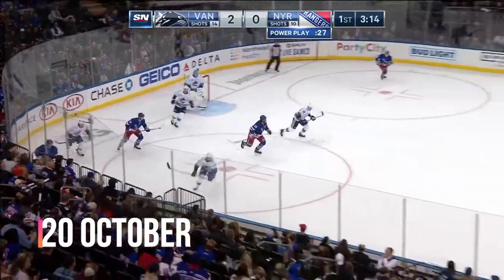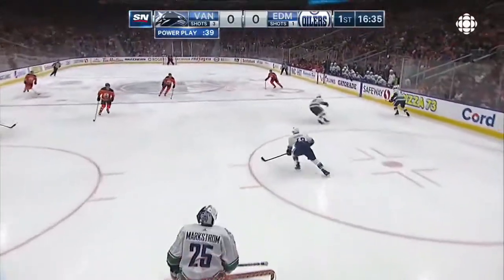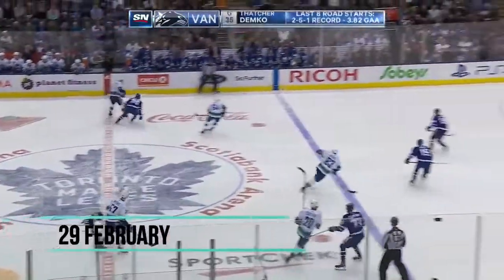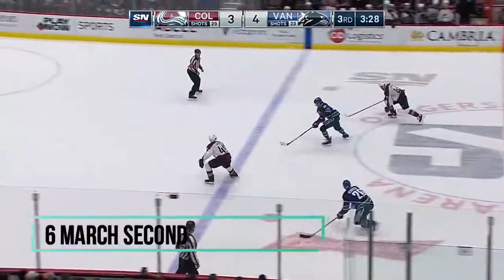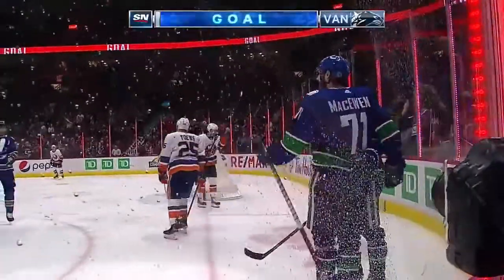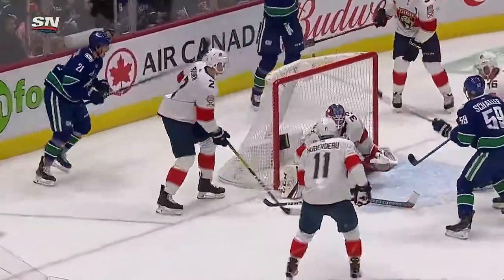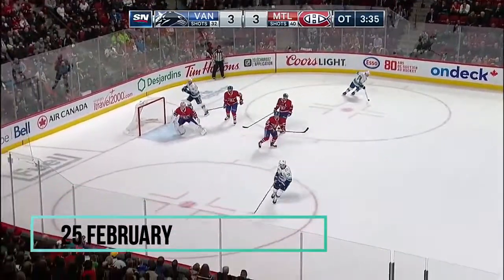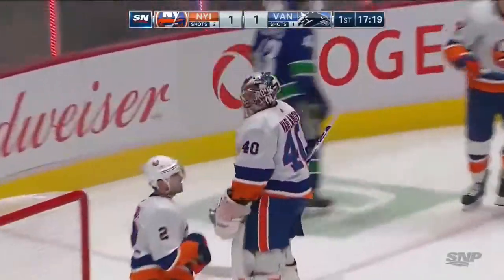Vancouver Canucks Goals 2019-2020 NHL Season Part 1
Goals scored by Jay Beagle , Micheal Ferland , Tyler Motte , Tyler Graovac , Zach Machewen , Tim Schaller , Tyler Toffoli